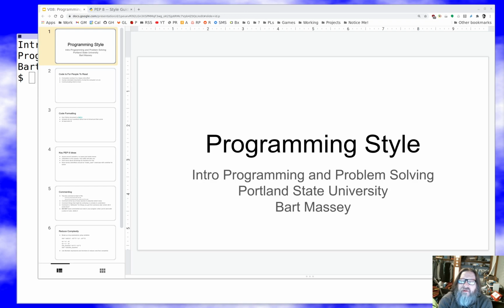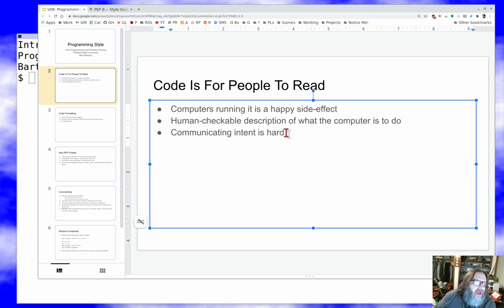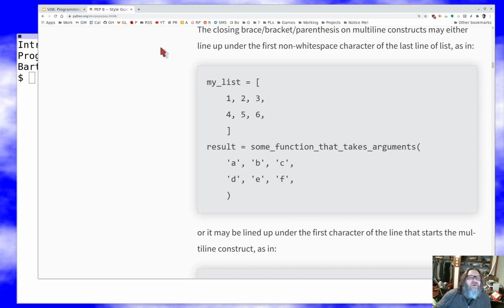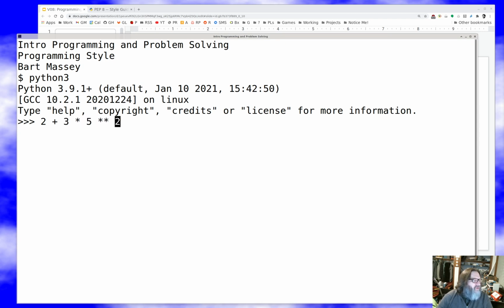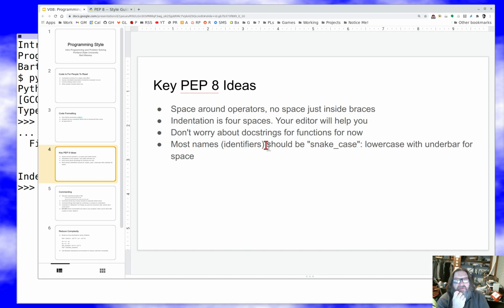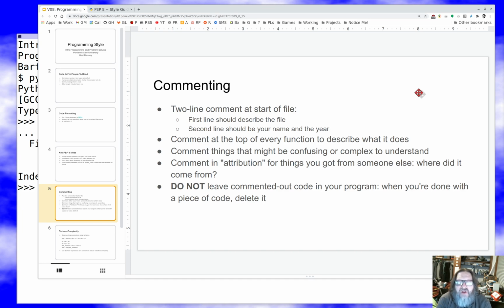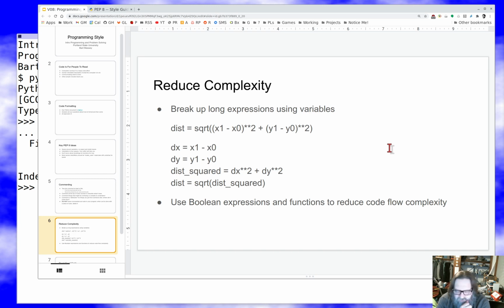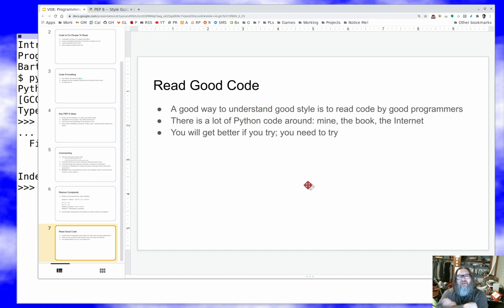PSU CS 161 Intro Programming: Programming Style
Discussion of programming style emphasizing Python